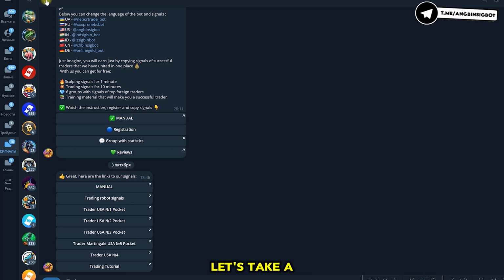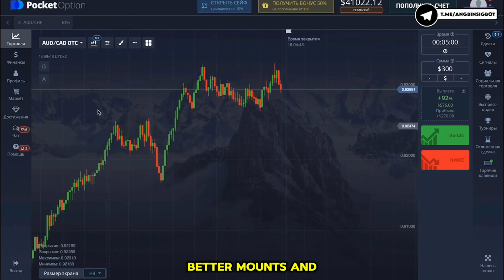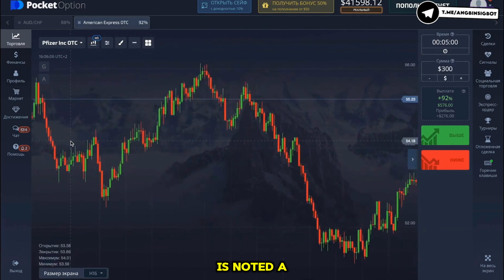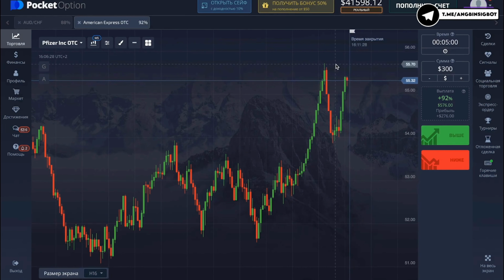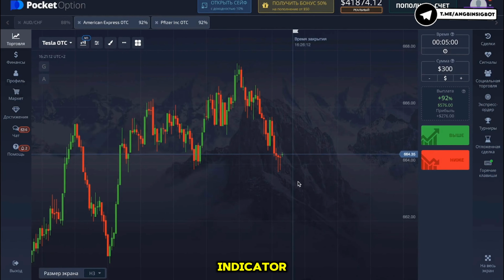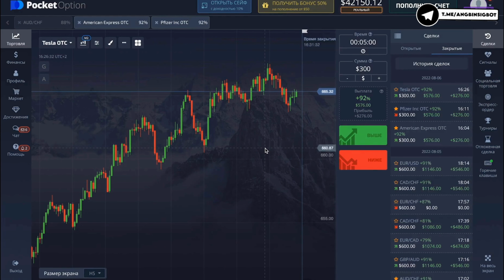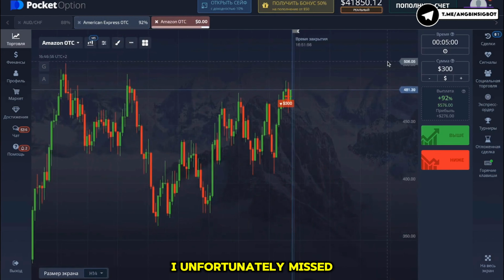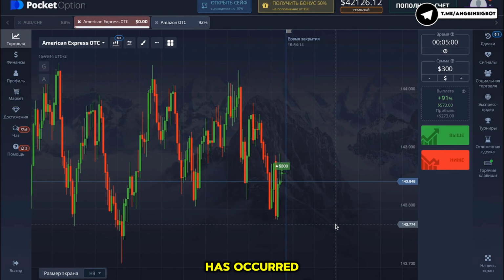Pocket Option top Indicator How to make money on stocks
1 minute pocket option strategy

pocket option
pocket option strategy
trading robot
quotex
forex trading
binary options
binaryoptionsstrategy
pocketoptionstrategy
tradingindicators